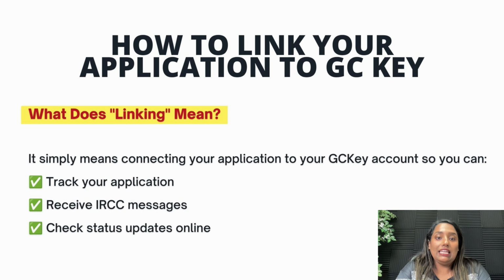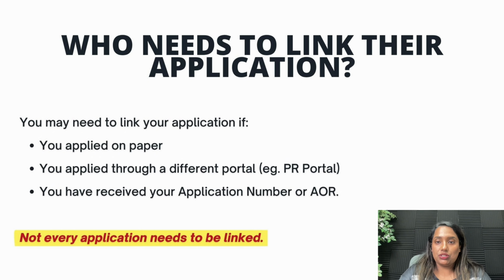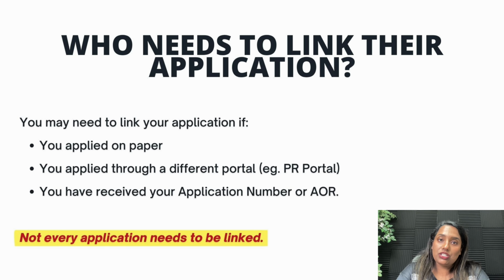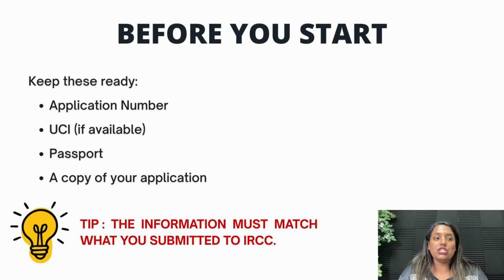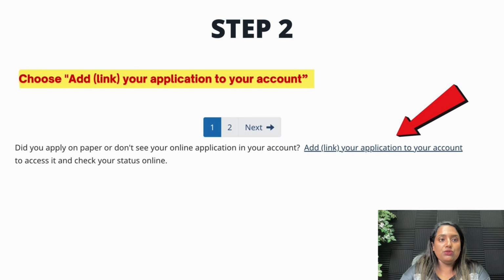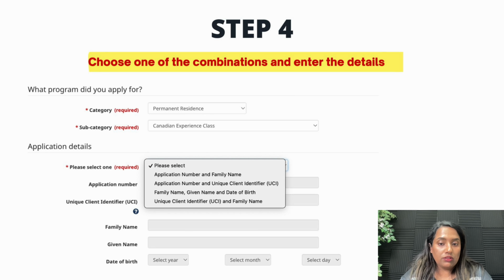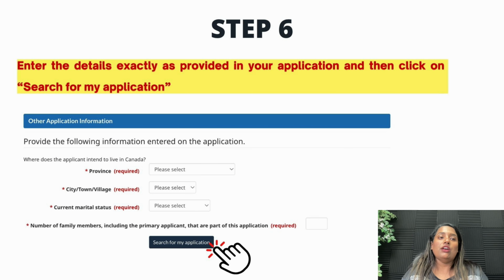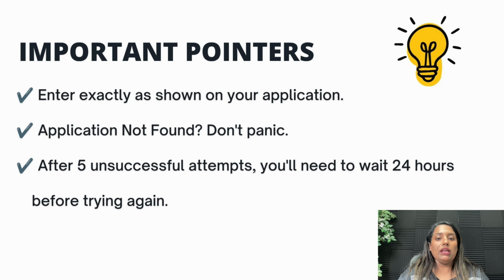How to Link Your IRCC Application to GCKey | Step-by-Step Guide (2026)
Trying to link your IRCC application to your GCKey account but not sure where to start?

In this step-by-step tutorial, we'll show you how to link your IRCC application to your GCKey account, explain what information you'll need, and cover common mistakes that can prevent your application from being found.

In this video, you'll learn:
✅ What it means to link your application to GCKey
✅ Who may need to link an application
✅ What documents and information you should have ready
✅ How to link your application step by step
✅ Common reasons why you see "No application found"
✅ Tips to avoid errors during the linking process

Whether you've applied for permanent residence, a work permit, a study permit, or another eligible IRCC application, this guide will help you understand the linking process.